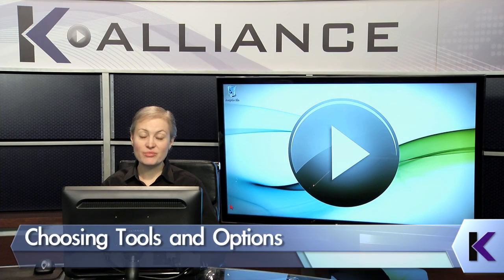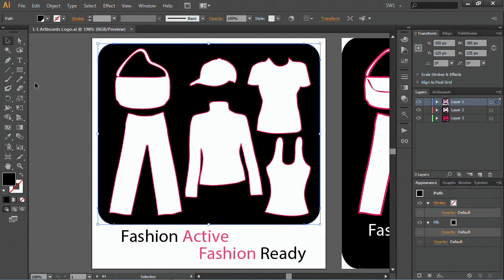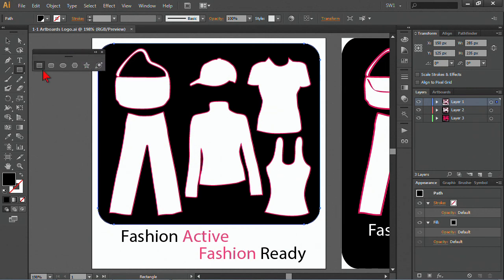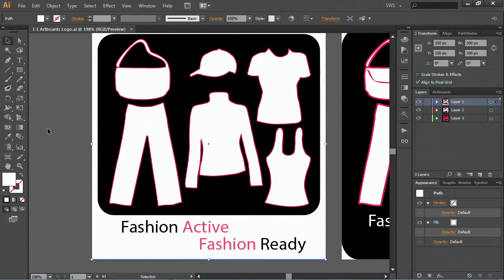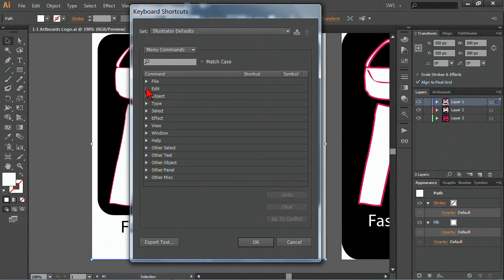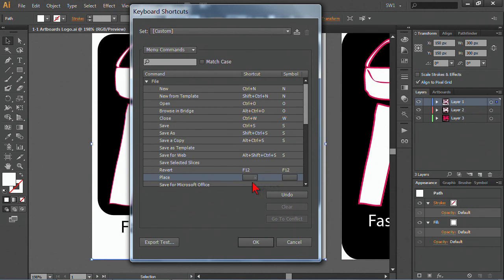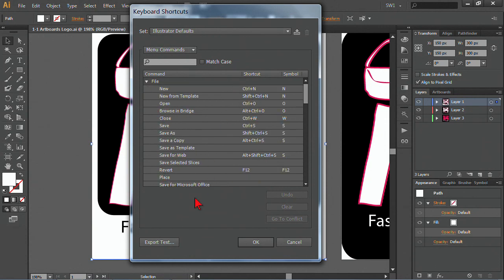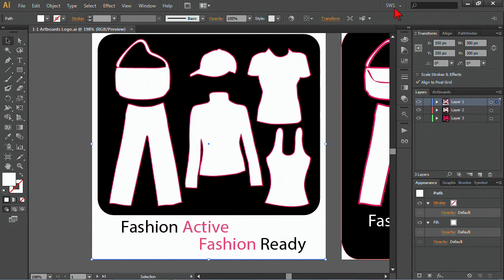Adobe Illustrator CS6: Choosing Tools and Options | K Alliance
Learn how to choose tools and options in this Adobe Illustrator CS6 training video. Contact K Alliance for more info. - 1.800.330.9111